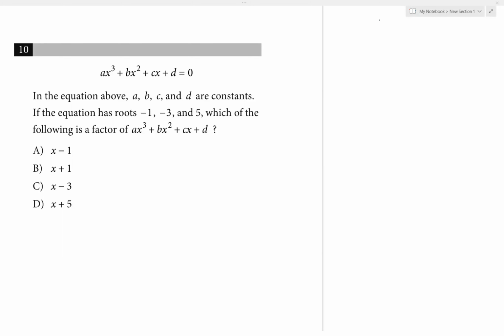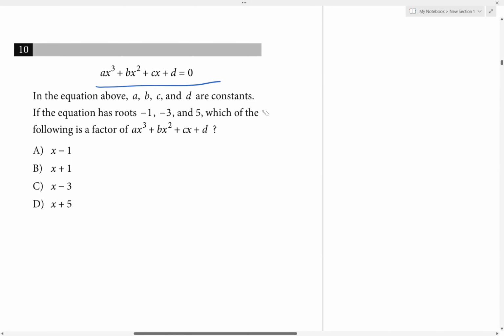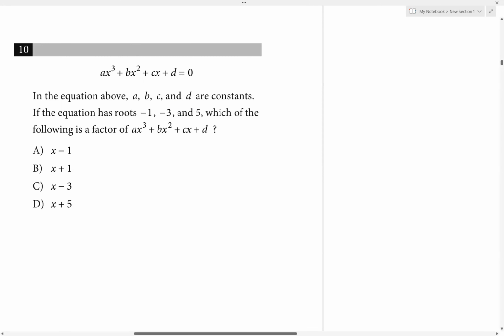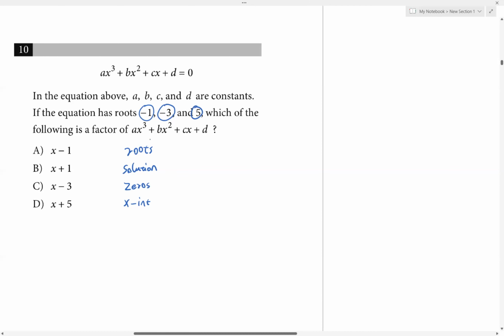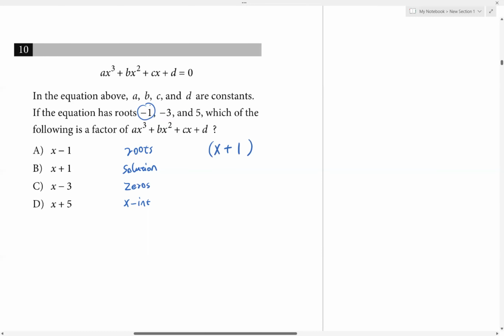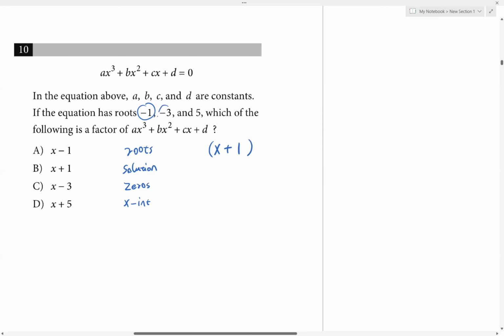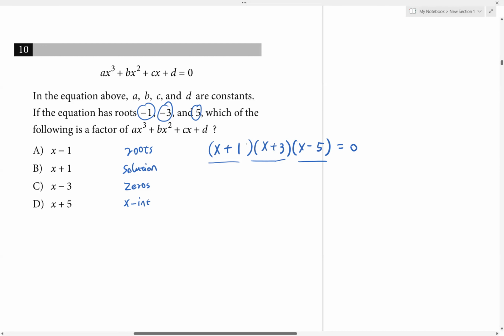SAT Math Test 7 No-Cal #10 by Mr. Jimmy